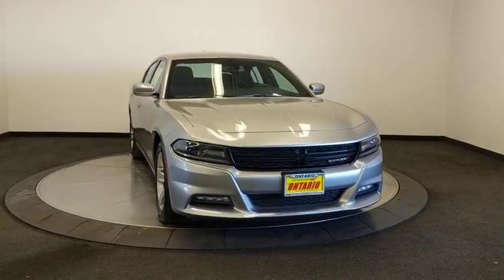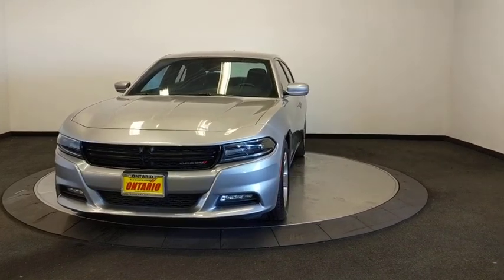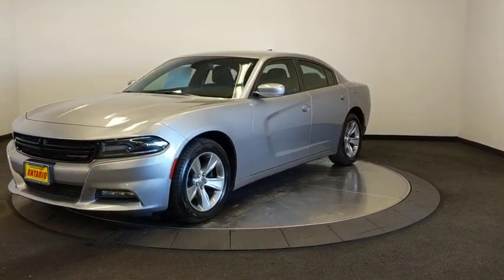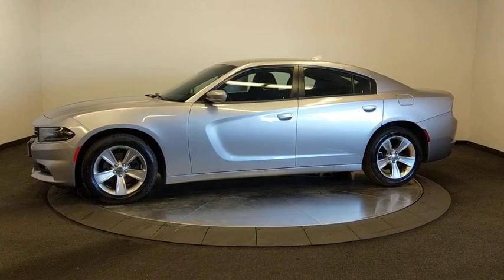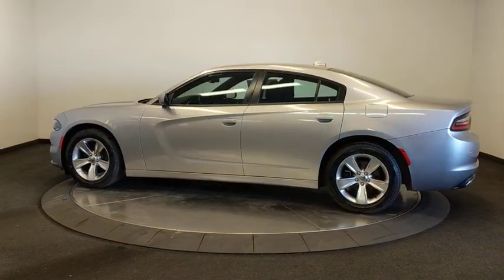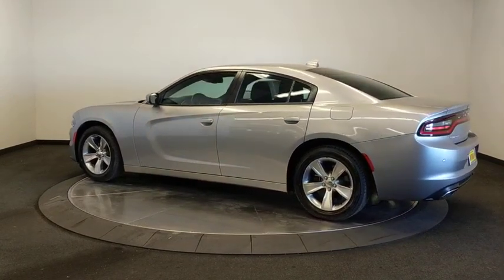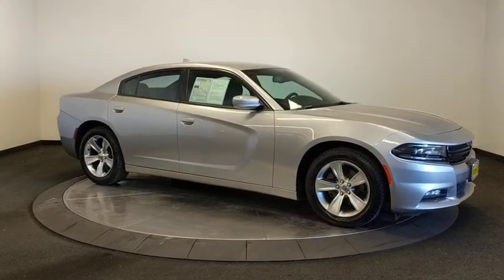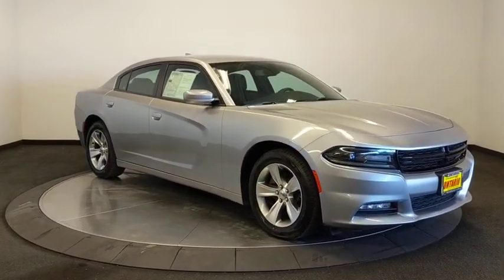2018 Dodge Charger Norco, Corona, Riverside, San Bernardino, Ontario, CA PRB2228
Billet Clearcoat Used 2018 Dodge Charger available in Norco, California at

Certified.WE ARE # 1 IN CERTIFIED PRE-OWNED. WHY SETTLE FOR ANYTHING LESS, THIS IS A CERTIFIED VEHICLE WITH A 7 YEARS OR 100,000 MILES POWERTRAIN LIMITED WARRANTY: (whichever comes first) from original in-service dateCALL US FOR ANY ADDITIONAL INFORMATION @ (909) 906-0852Dodge Details:* Vehicle History* 125 Point Inspection* Roadside Assistance* Powertrain Limited Warranty: 84 Month/100,000 Mile (whichever comes first) from original in-service date* Warranty Deductible: $100* Transferable Warranty* Includes First Day Rental, Car Rental Allowance, and Trip Interruption Benefits* Limited Warranty: 3 Month/3,000 Mile (whichever comes first) after new car warranty expires or from certified purchase dateClean CARFAX.Awards:* ALG Residual Value Awards**Dealer Serviced**, **Freshly Detailed**, **Vehicle Includes 5 Gallons of Fuel**, **Vehicle Sold As Equipped Including One Key.